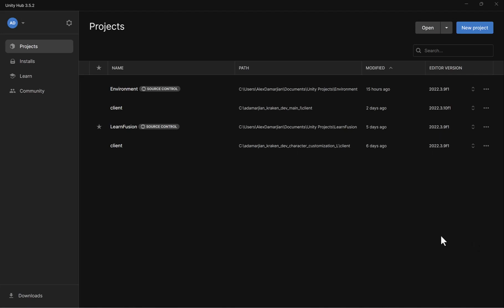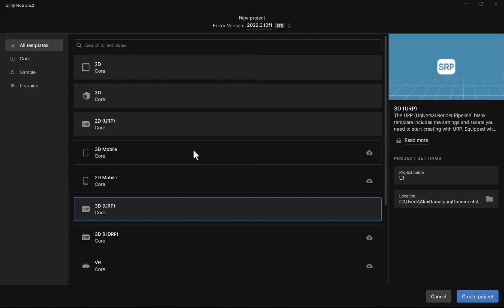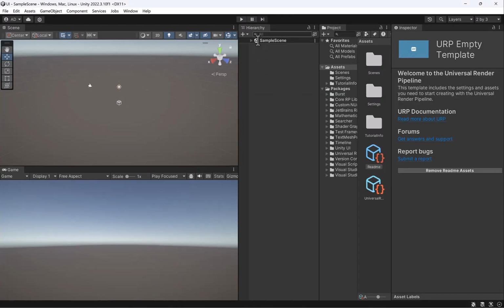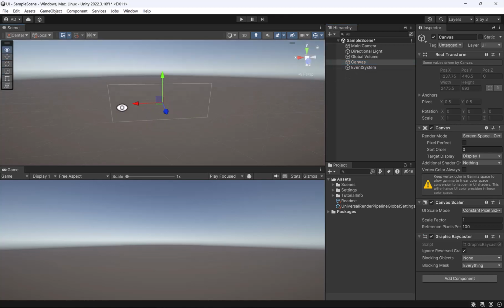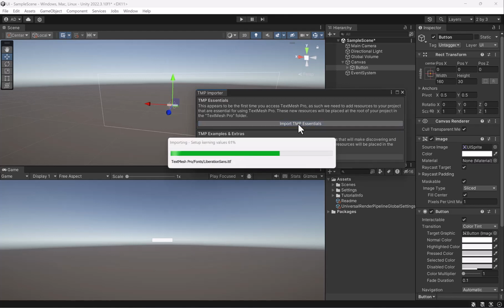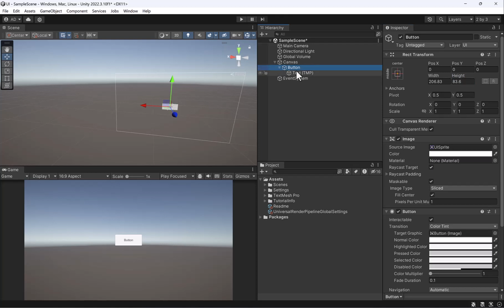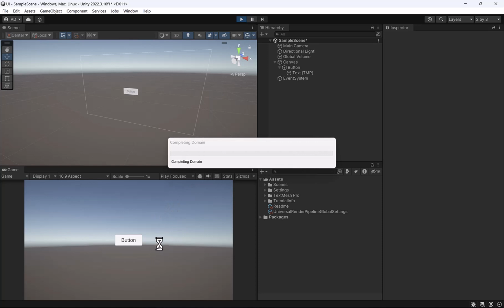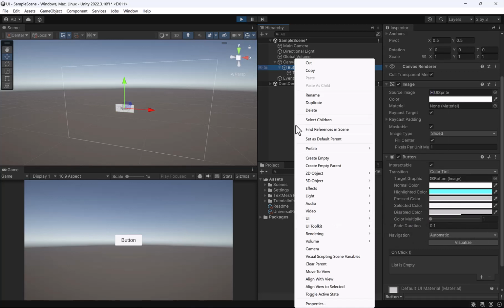01 Setting Up Our Project